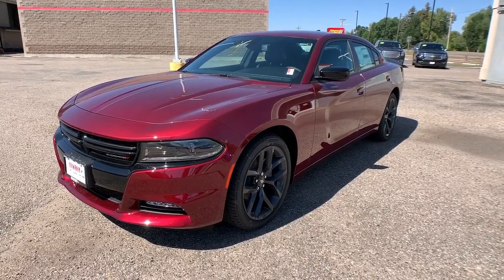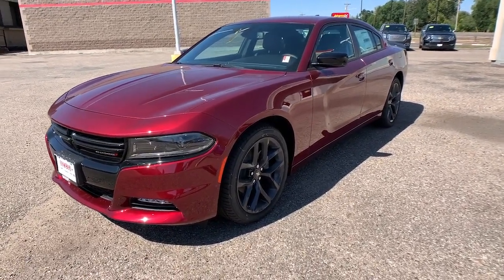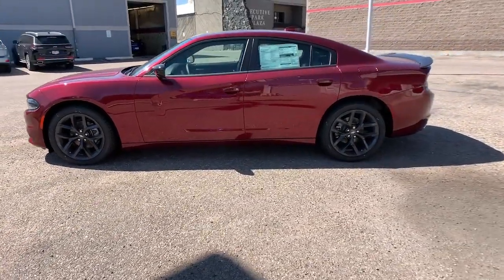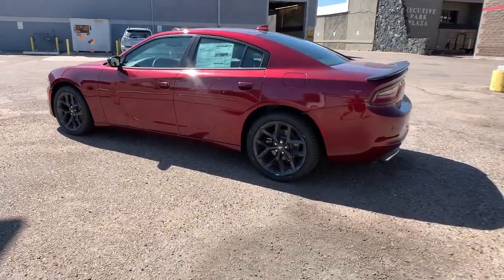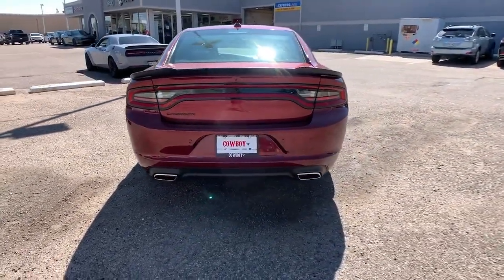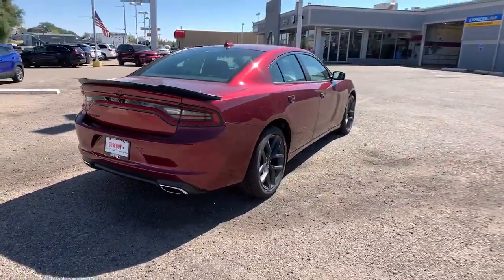2022 Dodge Charger Fort Collins, Greeley, CO, Laramie, Casper, WY D240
Octane Red Pearlcoat New 2022 Dodge Charger available in Cheyenne, Wyoming at Cowboy Chrysler Dodge Jeep Ram, Servicing the Fort Collins, Greeley, CO, Laramie, Casper, WY area.

TIRES: 245/45R20 BSW AS PERFORMANCE,QUICK ORDER PACKAGE 2EG  -inc: Engine: 3.6L V6 24V VVT  Transmission: 8-Speed Automatic (8HP50),PLUS GROUP  -inc: Firestone Brand Tires  276 Watt Amplifier  Blind Spot & Cross Path Detection  For Details  Visit DriveUconnect.com  Rear View Auto Dim Mirror  Radio: Uconnect 4C w/8.4 Display  Tires: 245/45R20 BSW AS Performance  4G LTE Wi-Fi Hot Spot  Exterior Mirrors w/Heating Element  Auto Dim Exterior Driver Mirror  Sport Suspension  Compact Spare Tire  Humidity Sensor  2-Piece Shark Fin Antenna  Driver & Passenger Lower LED Lamps  8.4 Touchscreen Display  Security Alarm  Front Overhead LED Lighting  Wheels: 20 x 8 Satin Carbon Painted  Power Tilt/Telescope Steering Column  Blind Spot Memory/Power/Heat Mirror  HD Radio  Black-Edged Premium Floormats  Exterior Mirrors Courtesy Lamps  1-Yr SiriusXM Guardian Trial  Air Cond ATC w/Dual Zone Control  Premium-Stitched Dash Panel  6 Premium Alpine Speakers  Rhombi 2-Pc Wheel Center Cap  Auto Adjust In Reverse Exterior Mirrors,OCTANE RED PEARLCOAT,BLACKTOP PACKAGE  -inc: Gloss Black I/P Cluster Trim Rings  Black 1-Piece Performance Spoiler  Satin Black Charger Decklid Badge  Satin Black Dodge Tail Lamp Badge  Gloss Black Fascia Applique  Dodge Grille Badge  Rhombi 2-Pc Wheel Center Cap,RADIO: UCONNECT 4C W/8.4 DISPLAY,WHEELS: 20 X 8 BLACK NOISE PAINTED,BLACK  NAPPA LEATHER SPORT SEAT  -inc: Heated 2nd Row Seats  Heated Front Seats  Heated Steering Wheel  Power 2-Way Passenger Lumbar Adjust  Illuminated Rear Cupholders  Rear Seat Armrest w/Storage Cupholder  Ventilated Front Seats  Power Front Driver/Passenger Seats  Radio/Driver Seat/Mirrors Memory,TRANSMISSION: 8-SPEED AUTOMATIC (8HP50)  (STD),DRIVER CONVENIENCE GROUP  -inc: Locking Lug Nuts  Universal Garage Door Opener  Front LED Fog Lamps  Bi-Function HID Projector Head Lamps  Deluxe Security Alarm  Blind Spot Power Heated Mirror,ENGINE: 3.6L V6 24V VVT  (STD),FRONT LICENSE PLATE BRACKET,Rear Wheel Drive,Power Steering,ABS,4-Wheel Disc Brakes,Brake Assist,Aluminum Wheels,Tires - Front All-Season,Tires - Rear All-Season,Temporary Spare Tire,Power Mirror(s),Rear Defrost,Intermittent Wipers,Variable Speed Intermittent Wipers,Daytime Running Lights,Automatic Headlights,AM/FM Stereo,Satellite Radio,MP3 Player,Auxiliary Audio Input,Requires Subscription,Steering Wheel Audio Controls,MP3 Player,Auxiliary Audio Input,Power Driver Seat,Pass-Through Rear Seat,Rear Bench Seat,Adjustable Steering Wheel,Trip Computer,Power Windows,Leather Steering Wheel,Keyless Entry,Power Door Locks,Keyless Start,Keyless Entry,Power Door Locks,Remote Trunk Release,Cruise Control,Multi-Zone A/C,A/C,Bucket Seats,Driver Vanity Mirror,Passenger Vanity Mirror,Driver Illuminated Vanity Mirror,Passenger Illuminated Visor Mirror,Floor Mats,Remote Engine Start,Keyless Start,Smart Device Integration,MP3 Player,Smart Device Integration,Bluetooth Connection,Power Windows,Power Door Locks,Trip Computer,Driver Adjustable Lumbar,Immobilizer,Traction Control,Stability Control,Traction Control,Front Side Air Bag,Rear Parking Aid,Tire Pressure Monitor,Driver Air Bag,Passenger Air Bag,Front Head Air Bag,Rear Head Air Bag,Passenger Air Bag Sensor,Knee Air Bag,Child Safety Locks,Back-Up Camera,TIRES: 245/45R20 BSW AS PERFORMANCE,QUICK ORDER PACKAGE 2EG  -inc: Engine: 3.6L V6 24V VVT  Transmission: 8-Speed Automatic (8HP50),PLUS GROUP  -inc: Firestone Brand Tires  276 Watt Amplifier  Blind Spot & Cross Path Detection  For Details  Visit DriveUconnect.com  Rear View Auto Dim Mirror  Radio: Uconnect 4C w/8.4 Display  Tires: 245/45R20 BSW AS Performance  4G LTE Wi-Fi Hot Spot  Exterior Mirrors w/Heating Element  Auto Dim Exterior Driver Mirror  Sport Suspension  Compact Spare Tire  Humidity Sensor  2-Piece Shark Fin Antenna  Driver & Passenger Lower LED Lamps  8.4 Touchscreen Display  Security Alarm  Front Overhead LED Lighting  Wheels: 20 x 8 Satin Carbon Painted  Power Tilt/Telescope Steering Column  Blind Spot Memory/Power/Heat Mirror  HD Radio  Black-Edged Premium Floormats  Exterior Mirrors Courtesy Lamps  1-Yr SiriusXM Guardian Trial  Air Cond ATC w/Dual Zone Control  Premium-Stitched Dash Panel  6 Premium Alpine Speakers  Rhombi 2-Pc Wheel Center Cap  Auto Adjust In Reverse Exterior Mirrors,OCTANE RED PEARLCOAT,BLACKTOP PACKAGE  -inc: Gloss Black I/P Cluster Trim Rings  Black 1-Piece Performance Spoiler  Satin Black Charger Decklid Badge  Satin Black Do